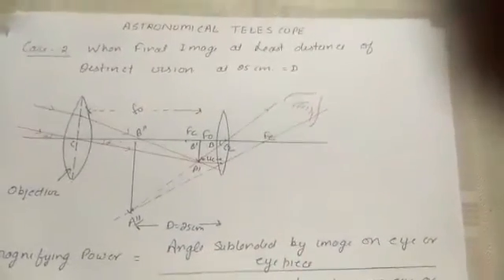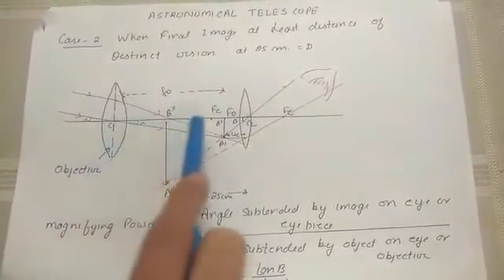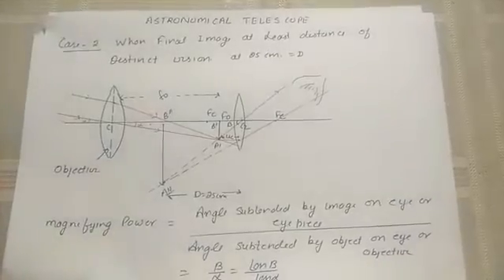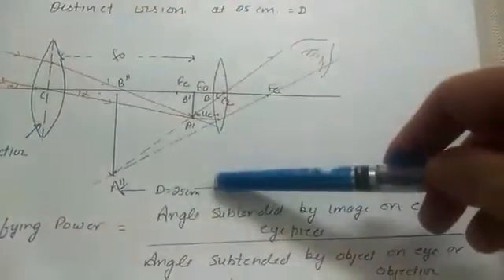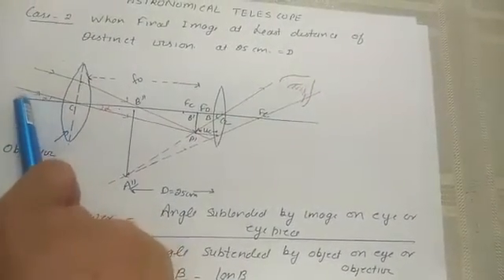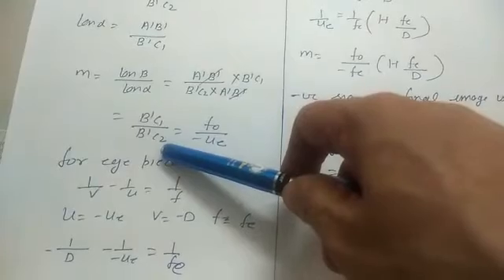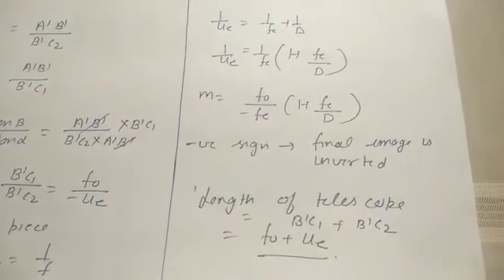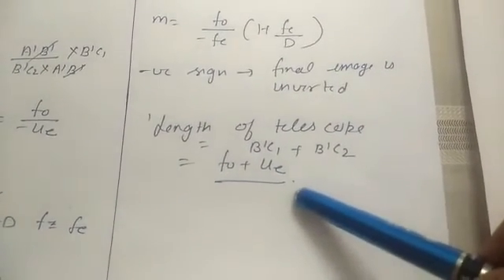05 06 2020 K12 Physics astronomical telescope Video 18